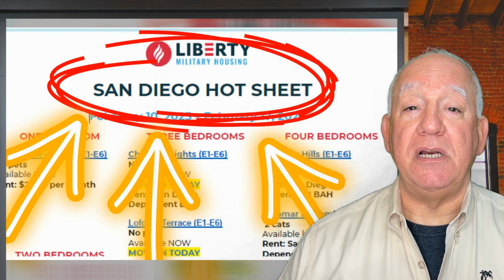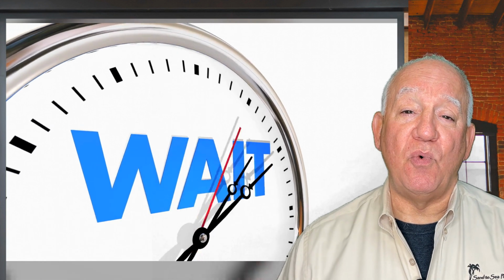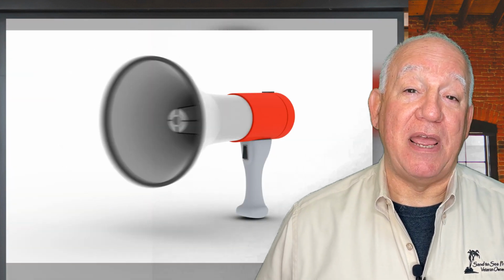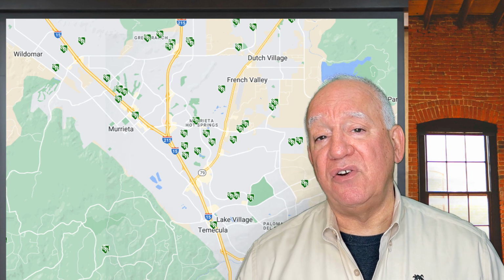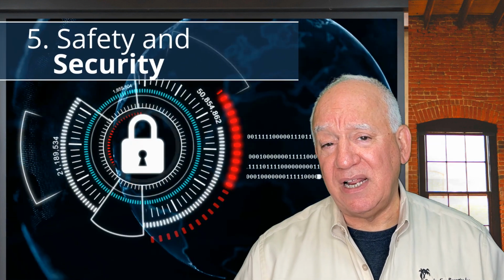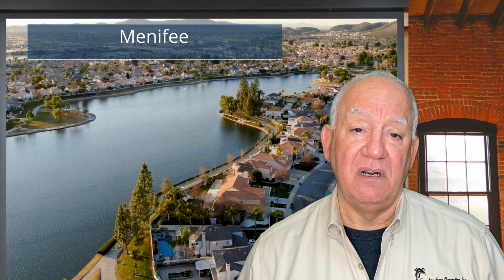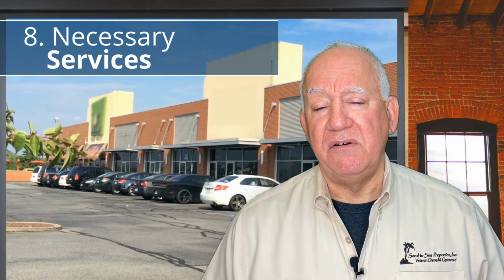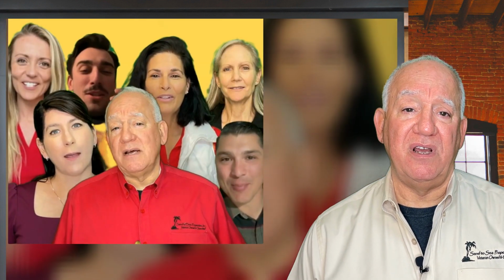Military Housing San Diego Hot Sheet | More Options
Another option for housing for the military is to get a hot sheet from a local realtor, after you consider all the factors that would go into your decision as to where to live if living off base. For this kind of housing, you contact a property manager directly.

For factors to consider in figuring out where to live, this gives a top 10 list of factors from affordability to what amenities and activities unique to your family will drive the decision.

To have us send you a hot sheet of all homes available from property managers who list in the MLS, you can contact Frank directly as his contact info below, or go to our and submit a "Contact Us" form.
Frank:
CA DRE #01799041, #01379810
Information is deemed reliable and not guaranteed.